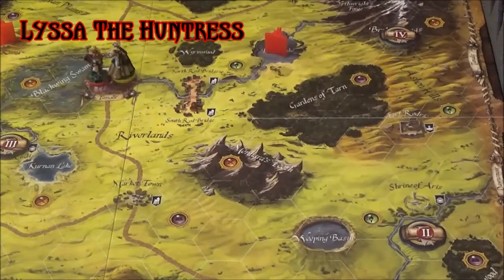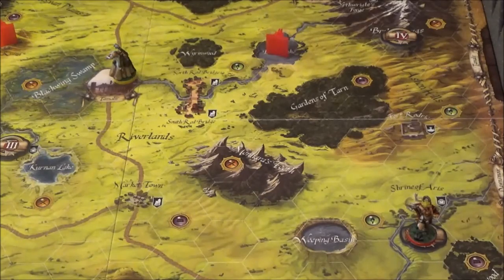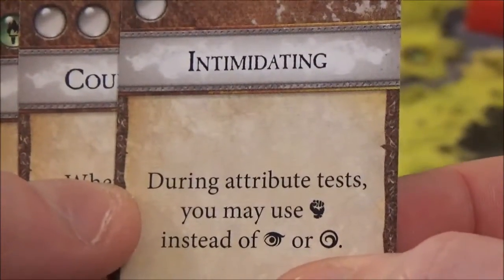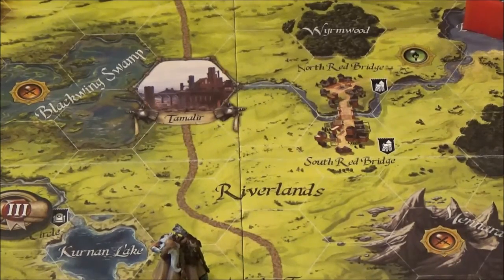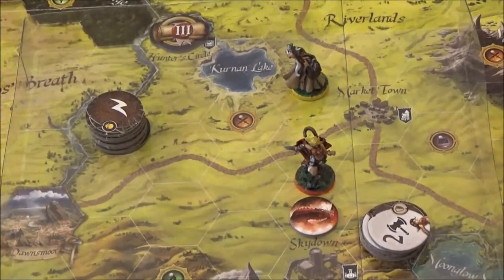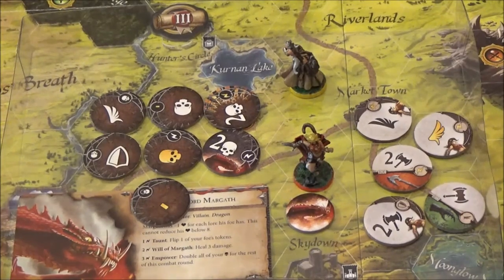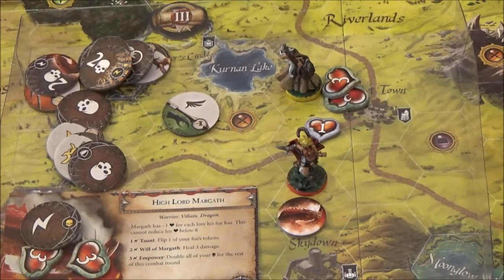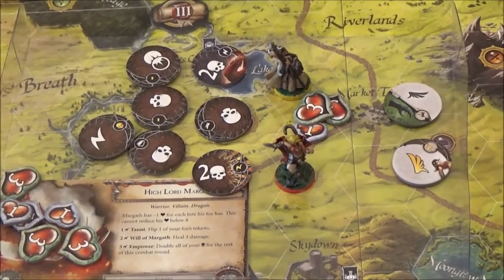Runebound 3rd Ed. The Ascendance Of Margath: Episode 12 Fire And Thunder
|| TubeTables @ BGG - || Intro ends - 0:41

Master Thorn was in a hurry. He needed to reach Skydown keep. According to his research that was where Margath had been thrown down in ruin during the Dragon Wars and whence he would return. Damn this sword! Dragon Bane it might be but it was also bloody heavy. Not only that he had been forced to trade in those winged boots to get it…
Lyssa had one thing on her mind. Get back to that cackling old hag and get some information out of her. If she could learn of any weakness in the dragon’s defence, then she needed to know. Then she could hot foot back towards Tamalir. Surely that was where the old worm would strike…